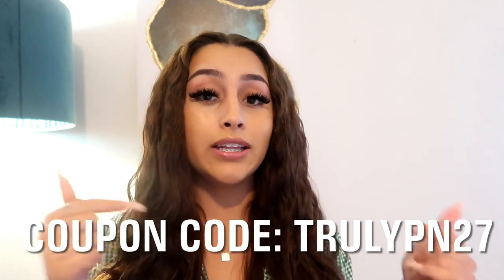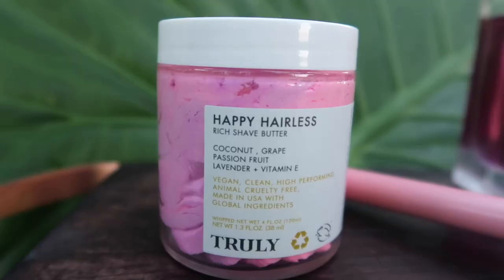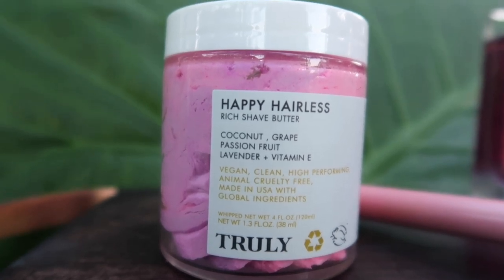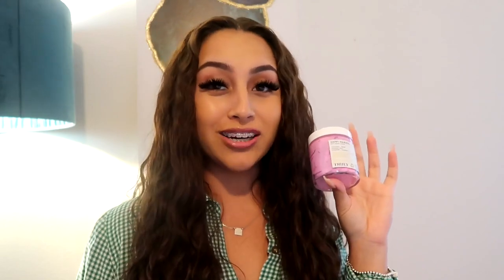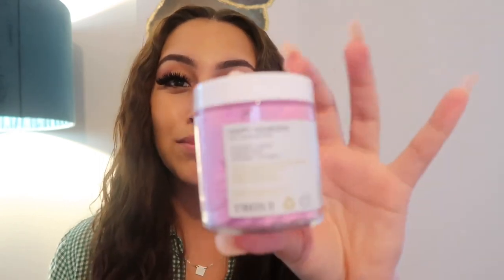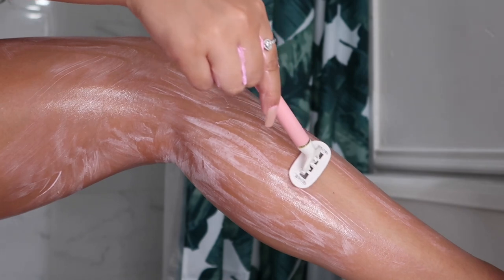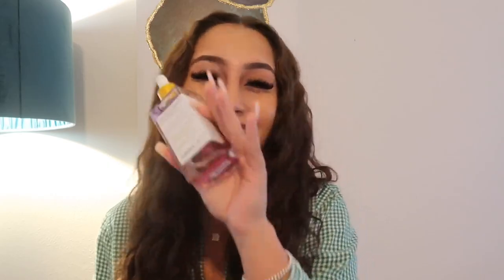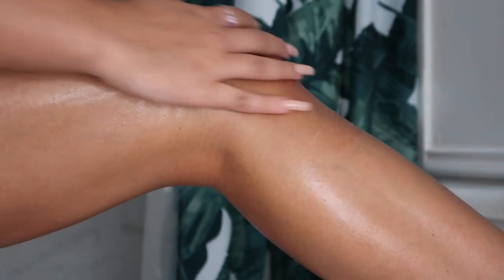The BEST SHAVE ROUTINE for soft & glowy skin✨🪒 ft. Truly Beauty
Hey loves welcome or welcome back!💕Today I’m going to give you the run down on my go to shave routine for juicy smooth skin! I hope you enjoy☺️✨

I want to give a huge thank you to Truly Beauty for gifting me these amazing products!

🌸Stay In Touch With Me Sis!

✨ABOUT ME:

Welcome to my life friends! My name is Phoebe (fee-bee) and I am from the Dallas Texas area. I am a current full time college student on track to obtain my business degree in 2023. I currently work part time, but I aspire to do YouTube full time or to use my degree for a career in business. I am a proud Latina and speak Spanish. My hobbies include working out, makeup, shopping, fashion and spending time with my boyfriend of 3 years. I also have a HUGE passion for all things hygiene!  I started my channel to be able to track my life step by step for myself but also as a judgement free space where I can inform ladies and just anyone that can relate to my content.😊My channel includes a variety of beauty, hygiene, vlogs and lifestyle videos! I hope you enjoy hanging out with me through my videos, thank you for stopping by!

|-Phoebe Noelle🤍 |